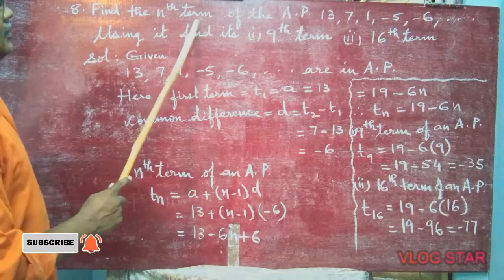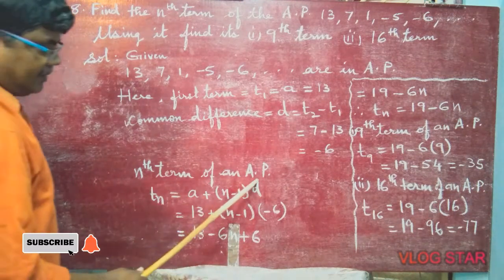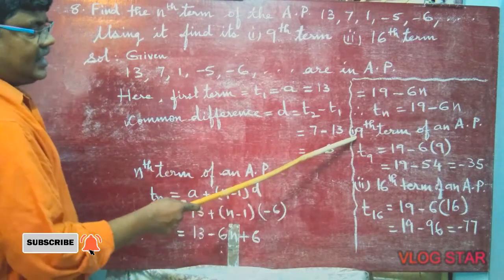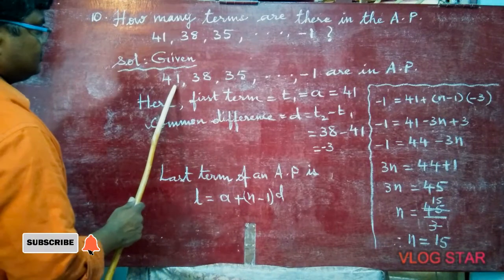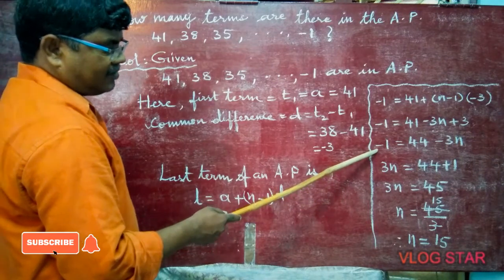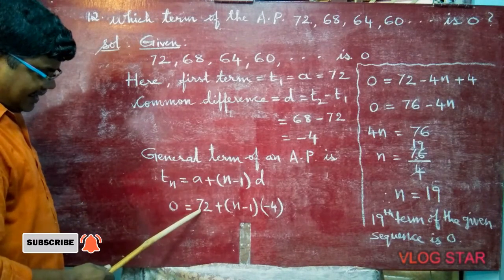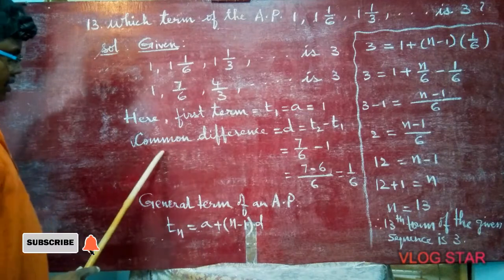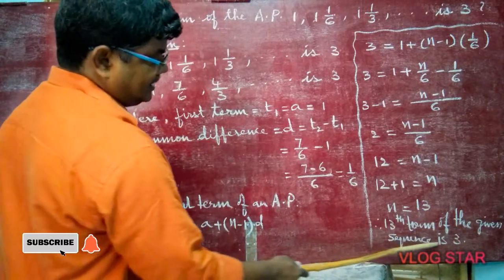Mathematics : Class 10 :- Arithmetic Progression ( Part - 2 )